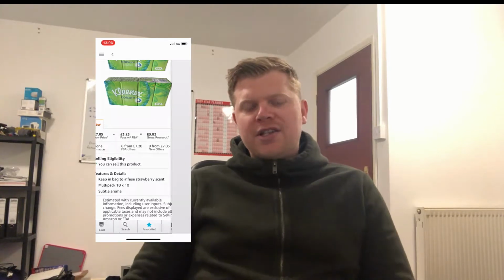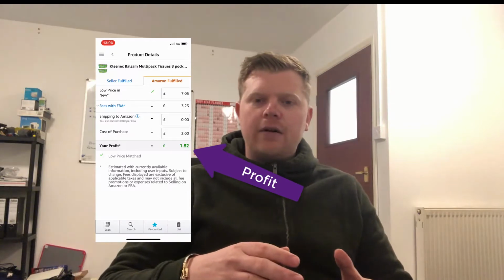Amazon Seller 2019 - how to Retail Arbitrage - what is retail arbitrage - retail arbitrage uk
Hi i'm Gareth from fuelled by Success i have used successfully retail arbitrage to not only make money online but it got me out of working my full time job in retail as part of the management team at a  successful retailer selling electrical items in the UK hint its not a chilli.
in this video we delve into WHY would you spend your time looking around a shop to make money. I belive if you are starting out Retail Arbitrage is one of the best platforms to learn and its easy as scan and input the price. If your an established seller i also look at why i STILL use retail arbitrage to supplement my business. enough reading lets get into the video. enjoy guys please give a thumbs up its here to help hopefully and please subscribe to hear more they will get better.

for all your Online Arbitrage needs.

my facebook page for like minded individuals Fuelled By Success-